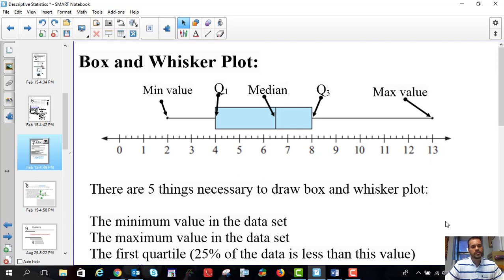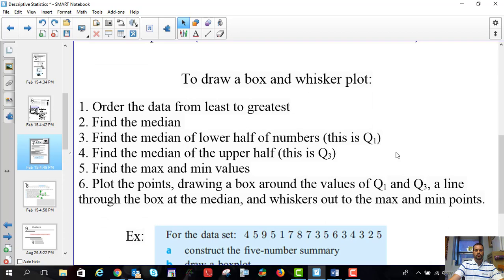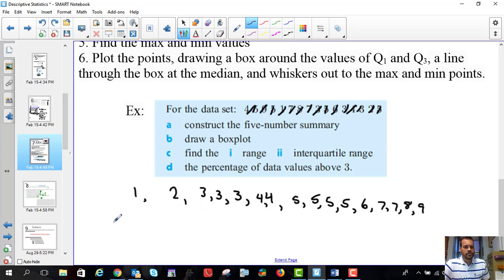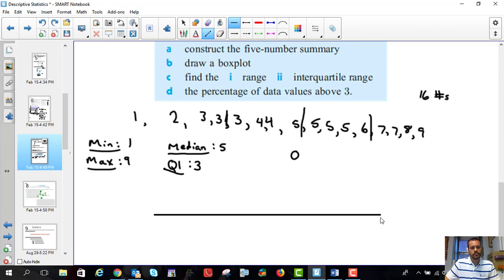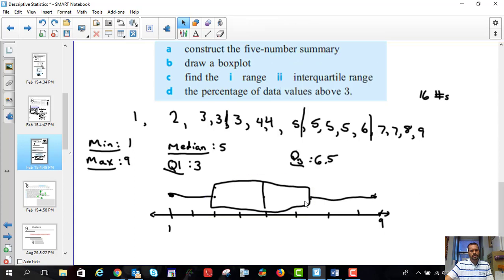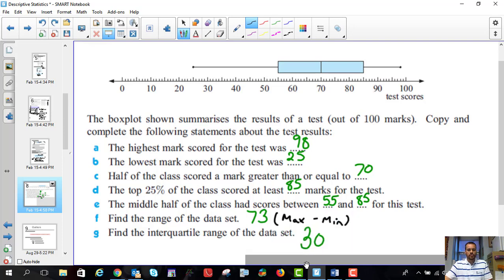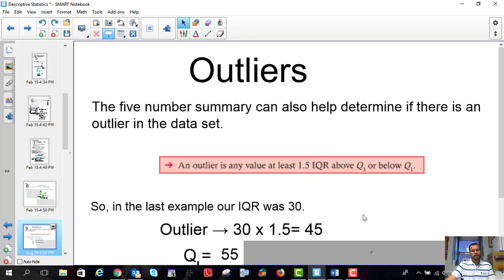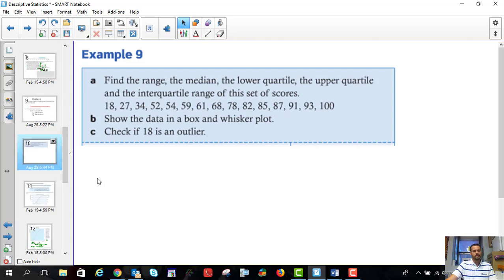Box and Whisker Plot 1